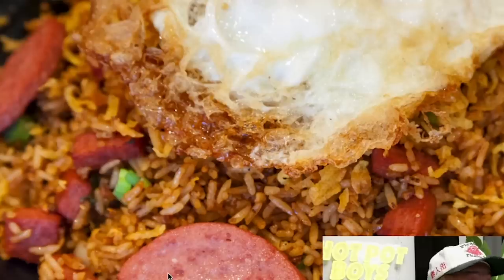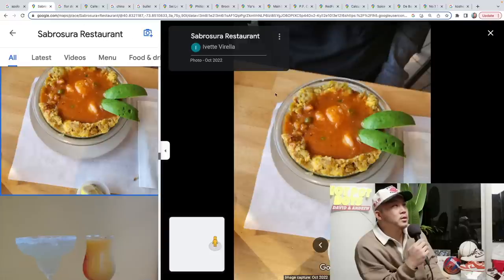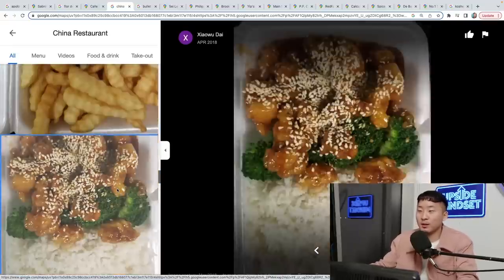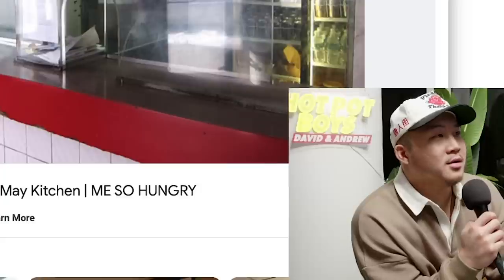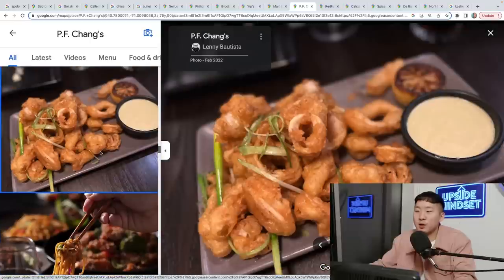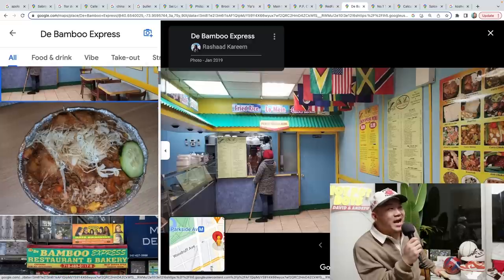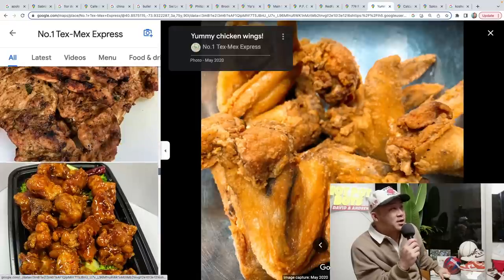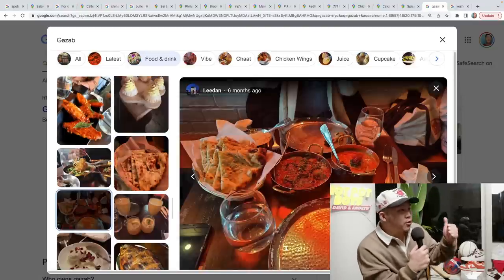11 TYPES OF CHINESE Food You Find In America (Hood, Chino Latino, New Age)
Follow us for more personal content!
▸ Joint
CAMERA //
EDITOR //